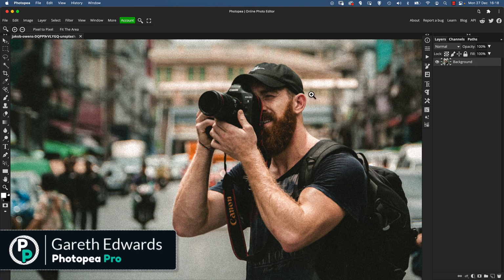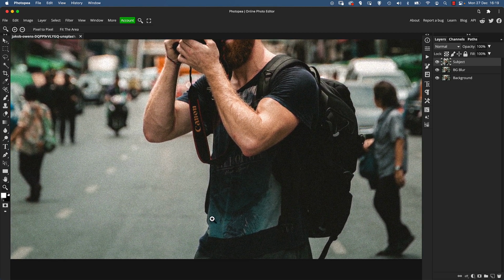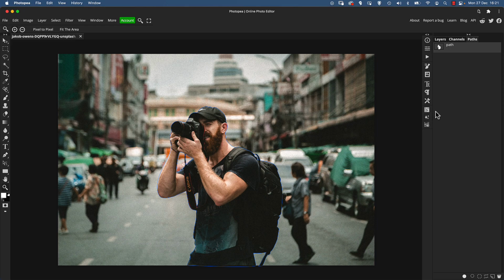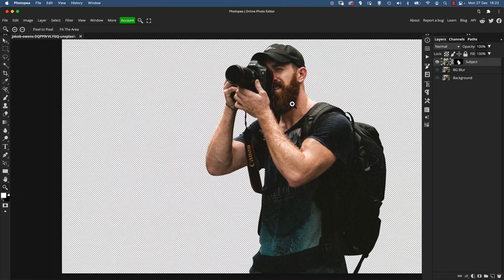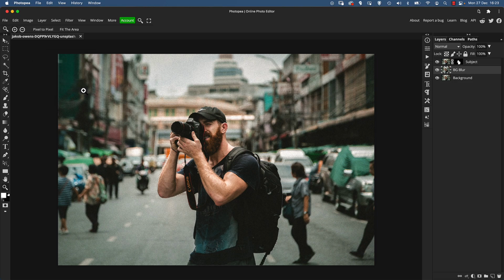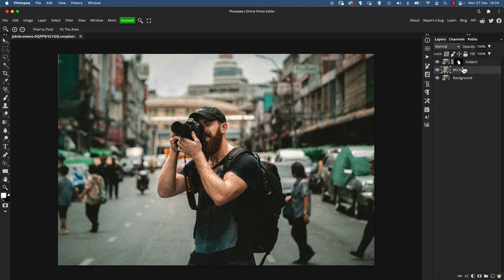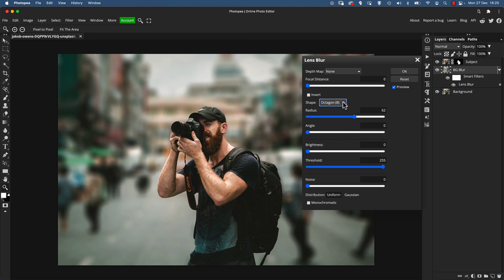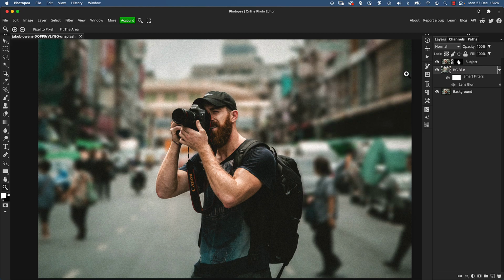How to Blur Backgrounds in Photopea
In this video, i’m going to show you how to blur backgrounds in Photopea the right way - avoiding the ugly halos that you sometimes may find.

Software I also recommend:

Topaz Gigapixel -   amazing software for upscaling to much higher resolutions without sacrificing quality. It's a perfect partner to Photopea in my opinion. Check it out here: